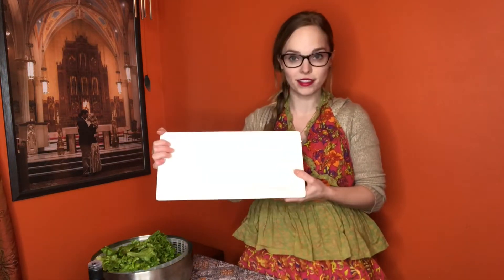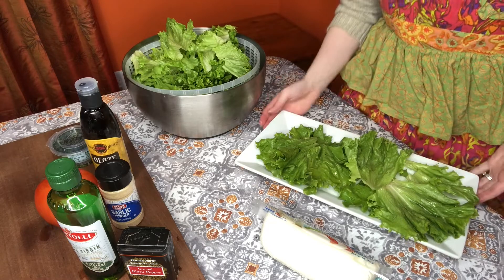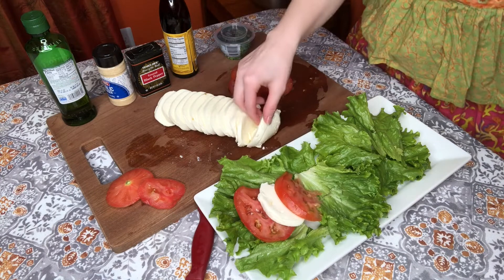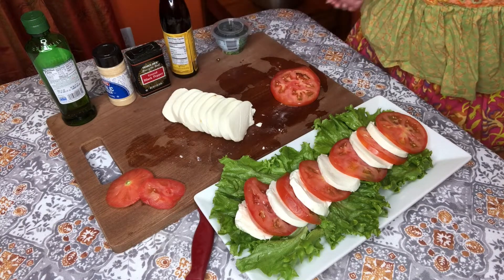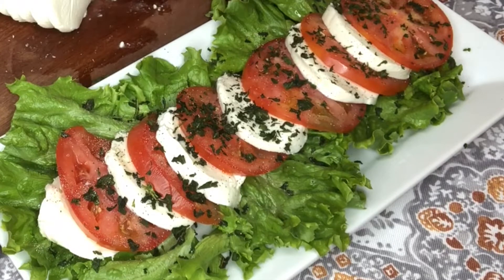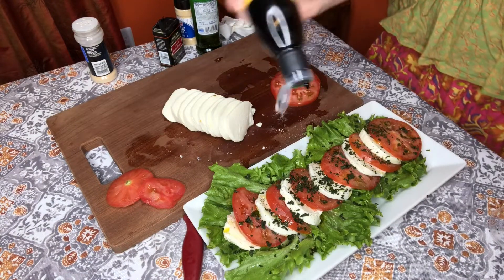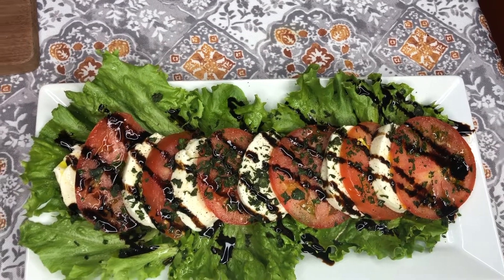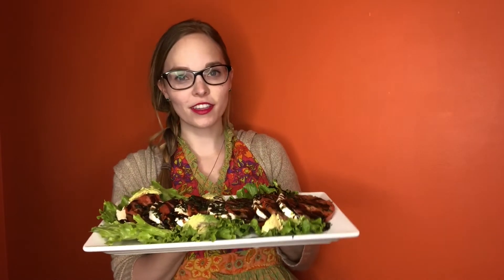How I Make Delicious Caprese Salad! | EASY Meatless Meal Idea for LENT 2019!!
Happy Sunday! With Lent just around the corner, it is time to start thinking of meal ideas! One of my go-to filling salads is a caprese salad!! I LOVE balsamic glaze and it is a huge hit with our children!

THREE VARIATIONS:

1. Stand alone salad- tastes great with avocado added in!
2. On the side of salmon or baked tilapia. Mmm!
3. On a sandwich! Get your favorite bread and slightly toast it. Add the salad. Voila!!!

INGREDIENTS:
✦ Tomatoes
✦ Mozzarella Cheese
✦ Basil
✦ Lettuce
✦ Balsamic Glaze (or balsamic vinaigrette!)
✦ Garlic Powder
✦ Pepper

Optional: avocado!

✦ My book, Prepare!

✦ My children's book, Rebuilding Rose Park